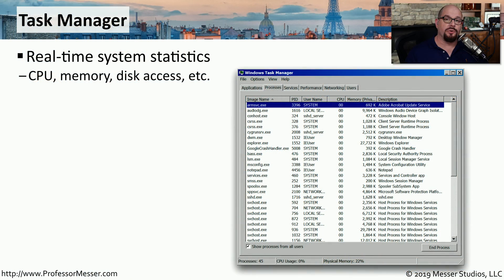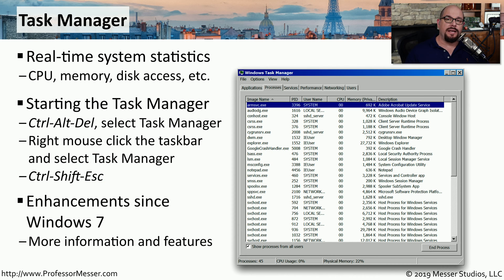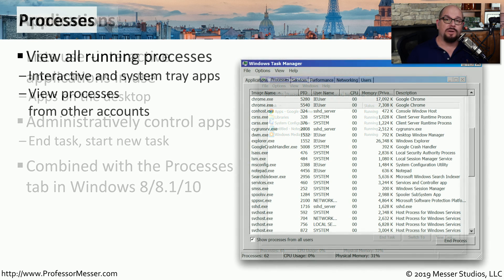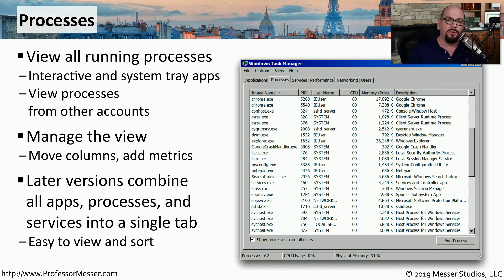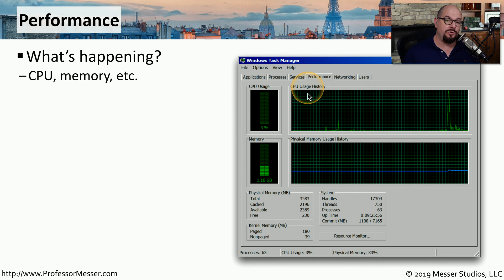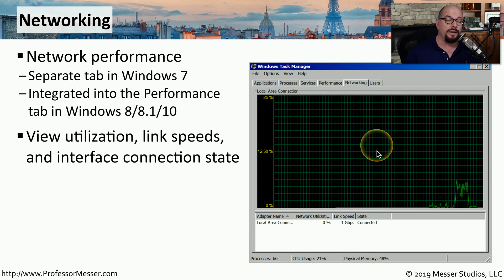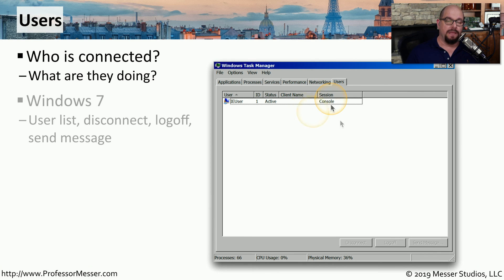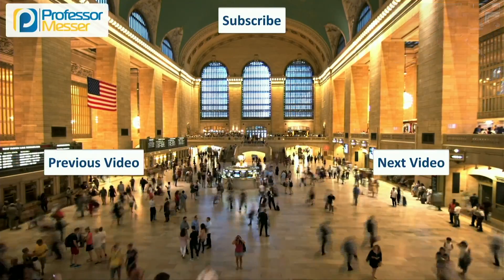Task Manager - CompTIA A+ 220-1002 - 1.5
The Windows Task Manager can provide information on CPU utility, memory usage, disk access, and more. In this video, you’ll learn how to use the Task Manager to troubleshoot Windows in real-time.